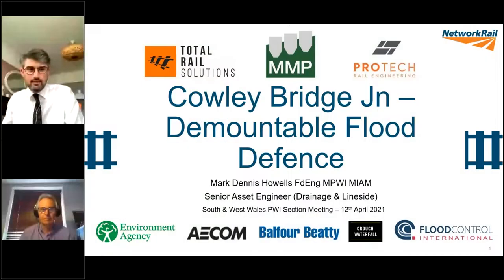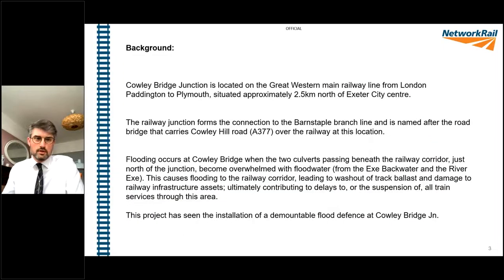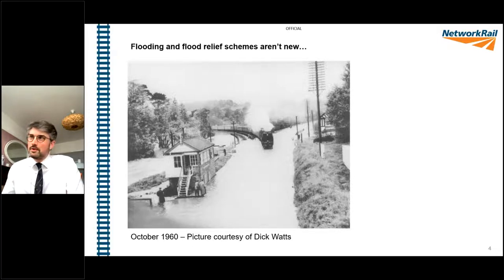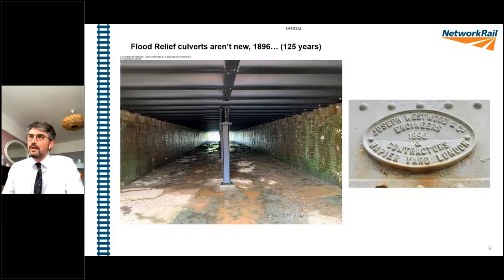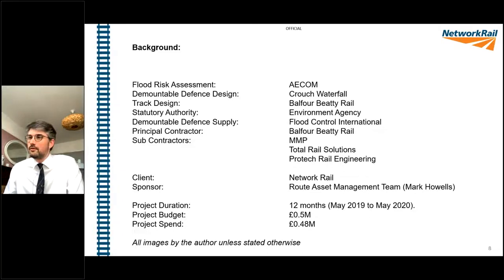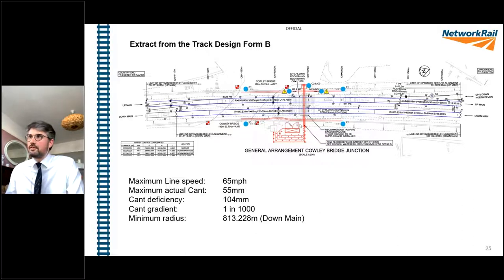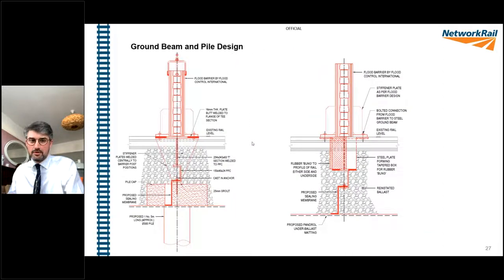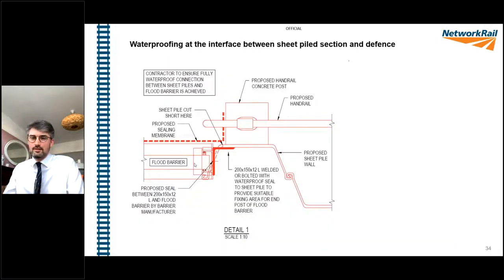Drainage at Cowley Bridge Junction Exeter - Mark Howells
PWI South & West Wales Section Meeting
Drainage at Cowley Bridge Junction Exeter
12 April 2021